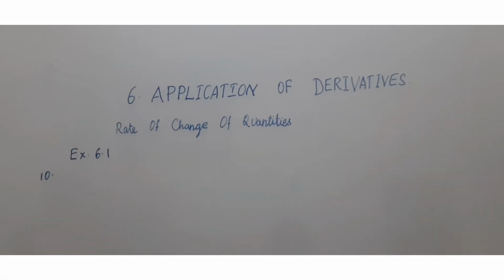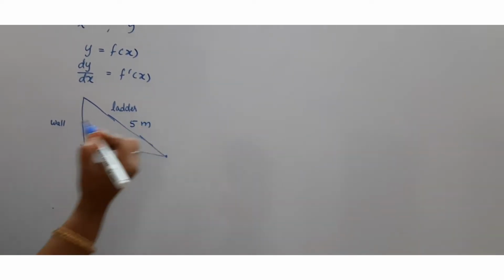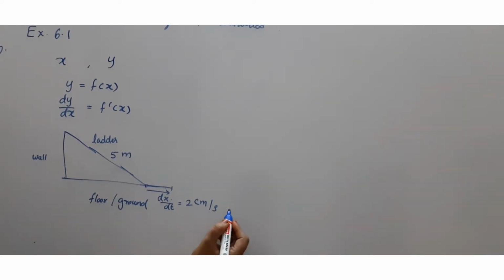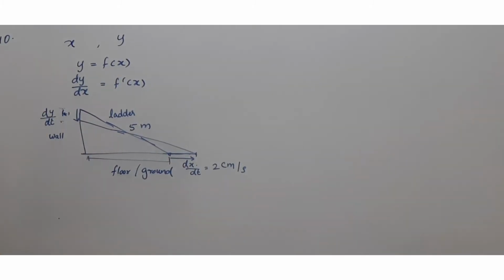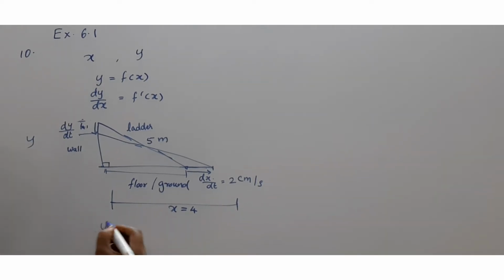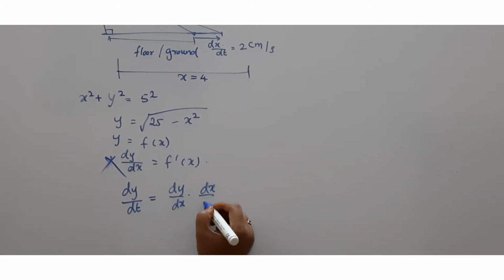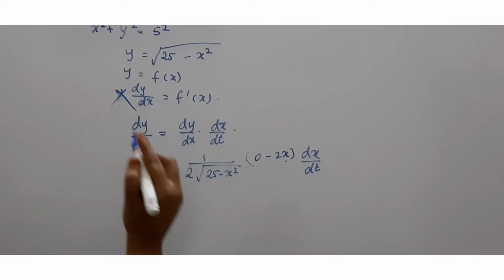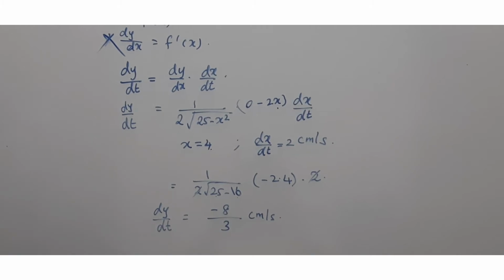NCERT CBSE Class 12 | Exercise 6.1 Q.No:10 | In English And Tamil | Maths Spot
Hey Guys !

Today's our new video

Thank you ,  Meet you soon in next video.